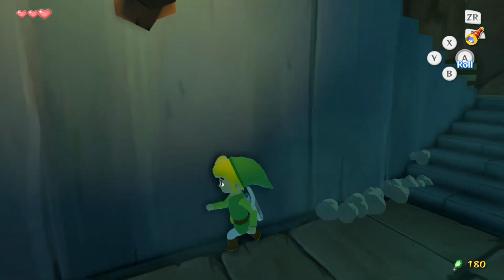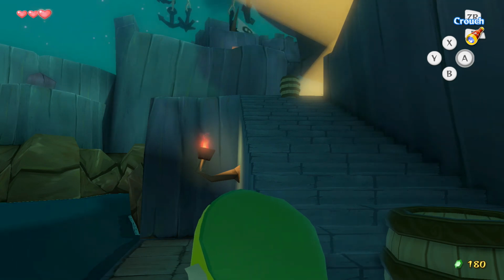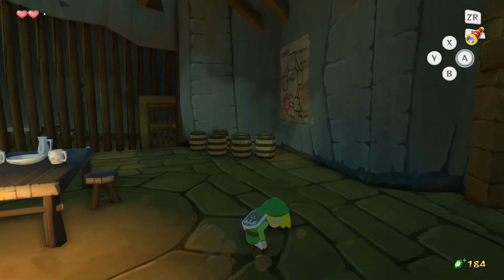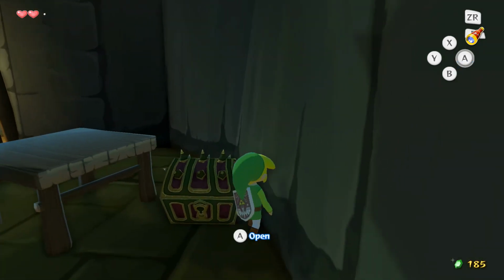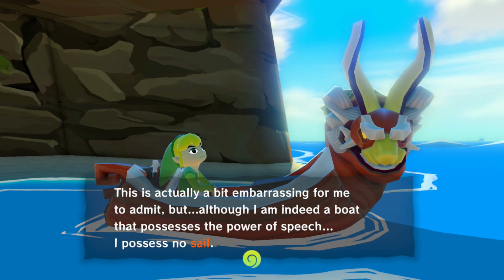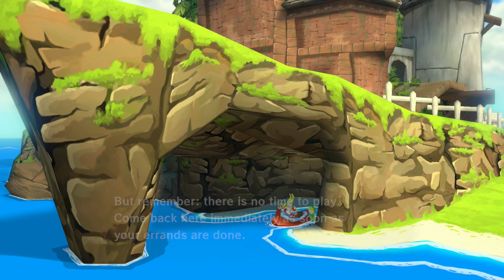Legend of Zelda: Wind Waker HD | Part 3 | Forsaken Fortress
In this episode we take on the forsaken fortress, in a failed attempt to save our sister Aryll. We then meet a mysterious talking boat, who task us with finding him a sail on windfall island. Leave a LIKE for more Legend of Zelda: Wind Waker HD!